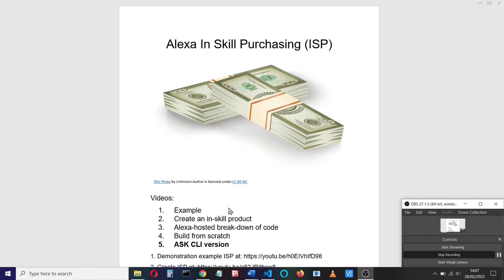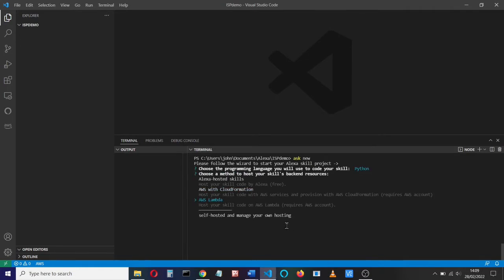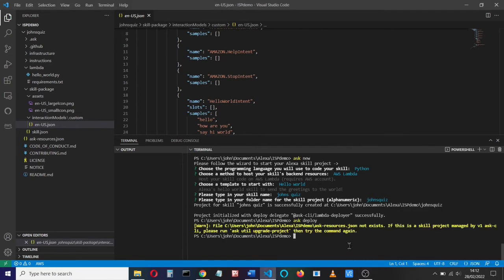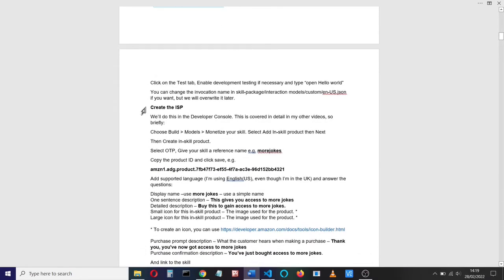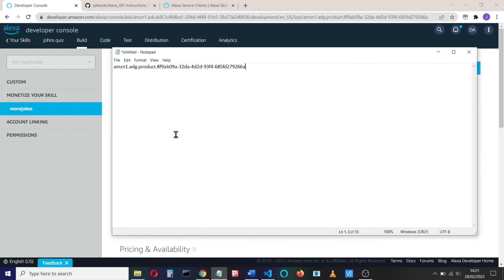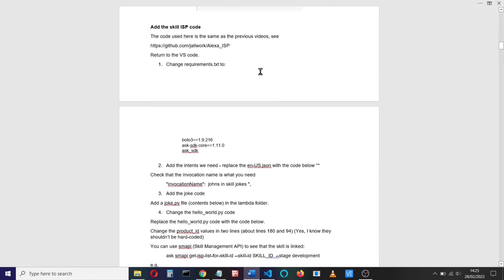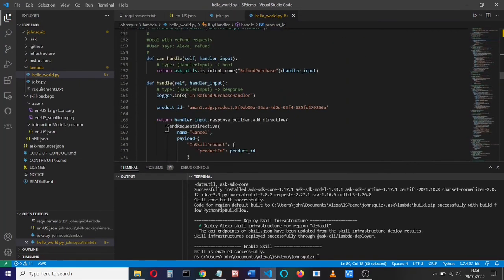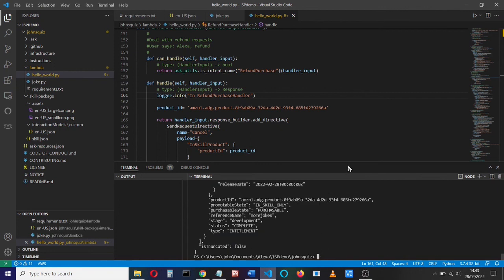Alexa In Skill Purchase (ISP) using Python. #3 Using ASK CLI and ISP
Last of four videos showing how to create an Alexa ISP skill in Python.
In this one the skill is created using ASK CLI and the ISP created in the developer console.
Sorry for the abrupt ending. My code didn't work. BUT that was because I hadn't copied all the en-US.json file. See video #1 if you want to see it working

Github repo which includes all the code and instructions is